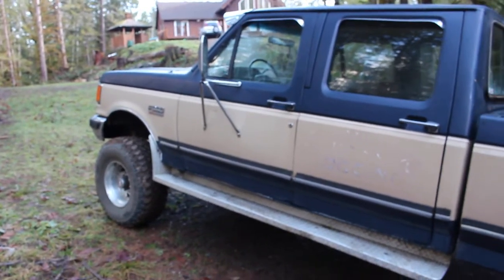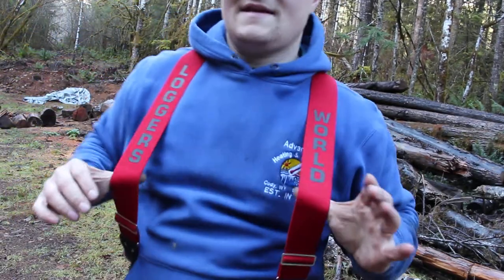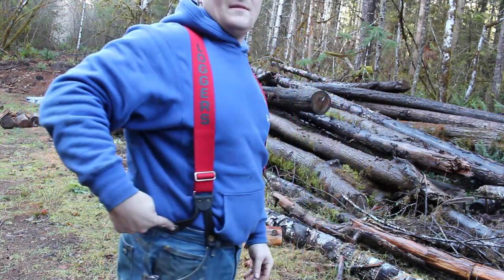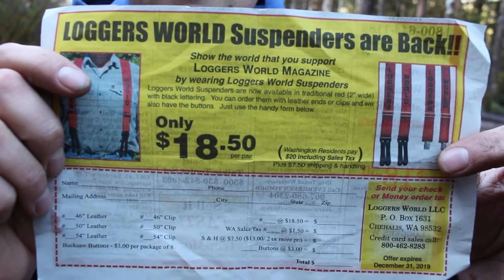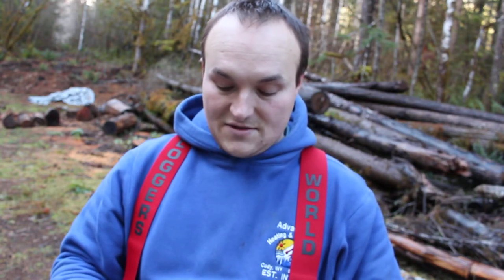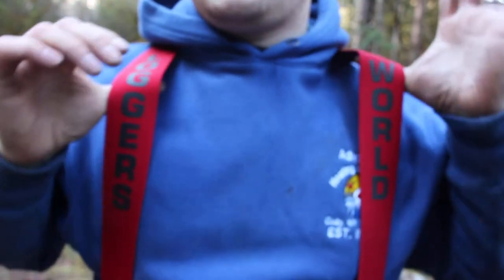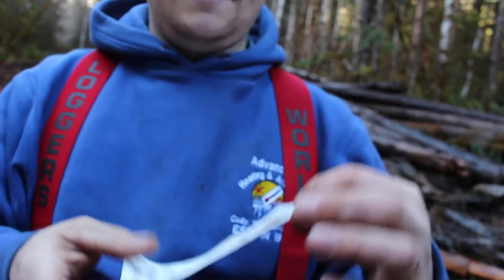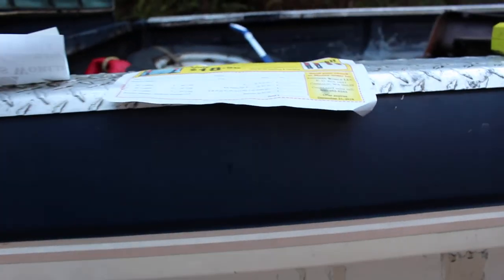YOU NEED A PAIR OF LOGGER'S WORLD SUSPENDERS, GREAT QUALITY DON'T DELAY !!!!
I just got my pair of loggers world suspenders in the mail and love them !

most of my older videos are of yarder logging and ground base logging,   Thanks for watching. be sure to subscribe and hit the bell on the end for all my updates.